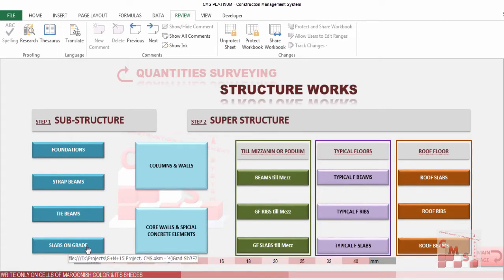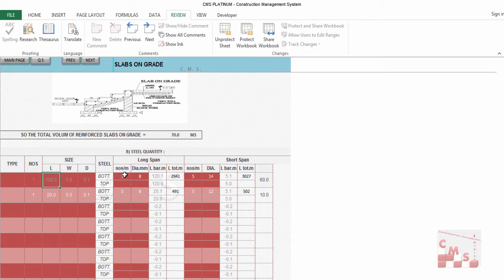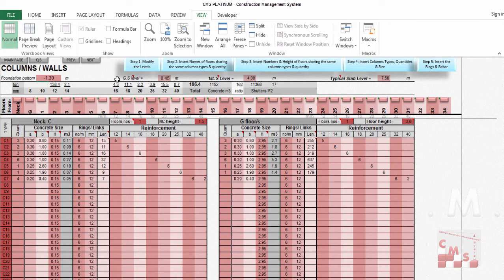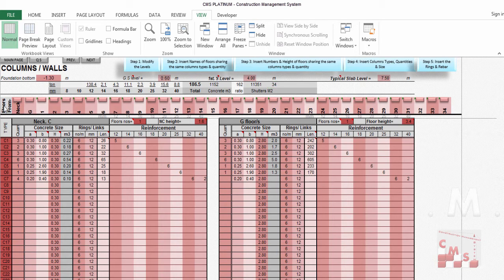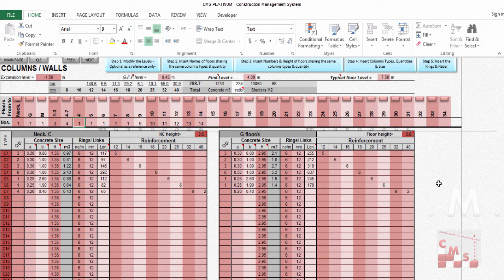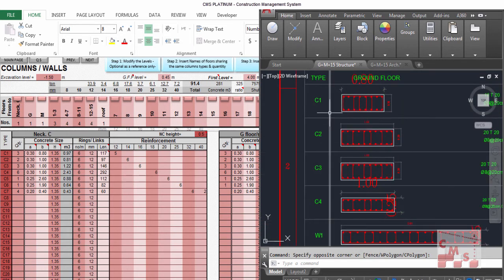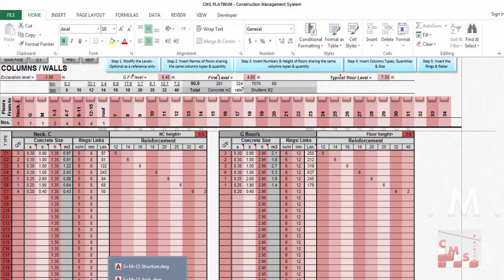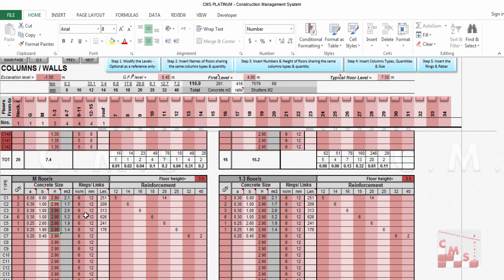7 How to make Quantities Surveying for SOG and Columns by CMS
How to make Quantities Surveying for SOG and Columns